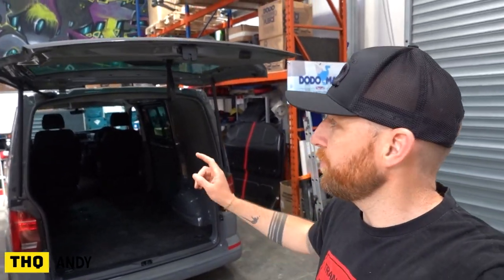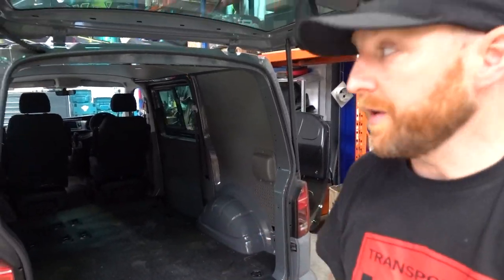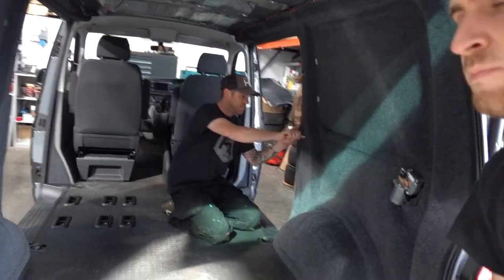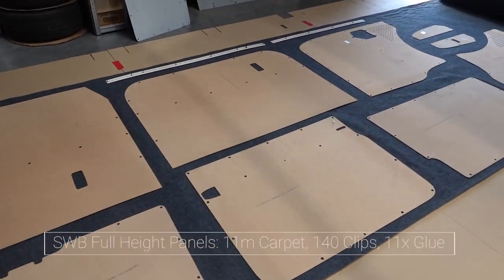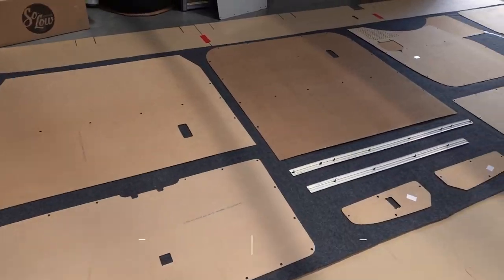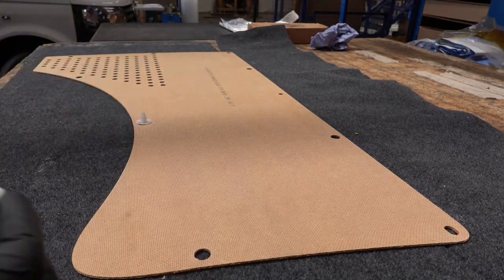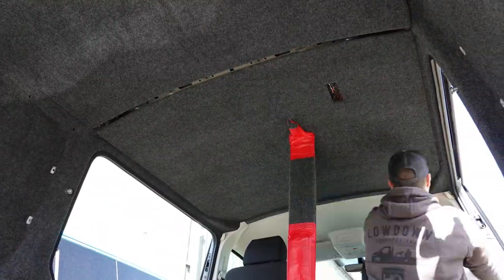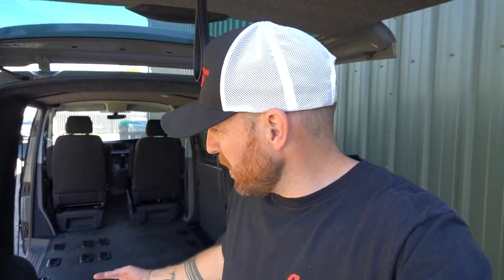VW Transporter T5 / T6 Carpet lining. How much to use and where SWB & LWB | Transporter HQ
A quick overview of how we would carpet line a VW Transporter. This video should help you work out how much carpet, glue and panel clips you need, whether you have a SWB, LWB, panel van, Kombi or camper.

Link to the carpet lining products we used below.